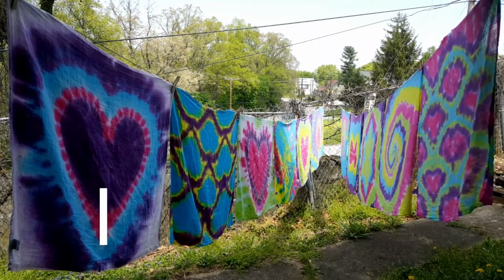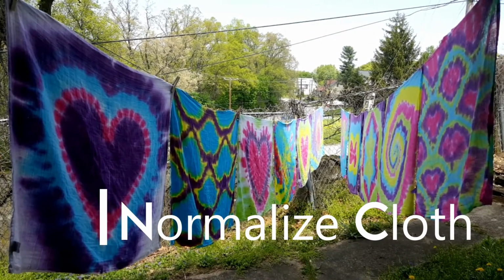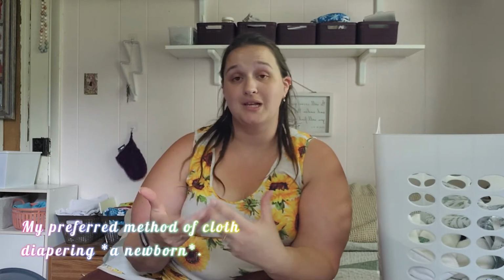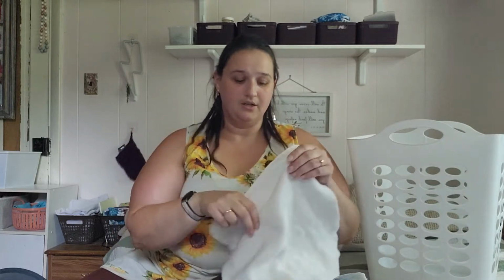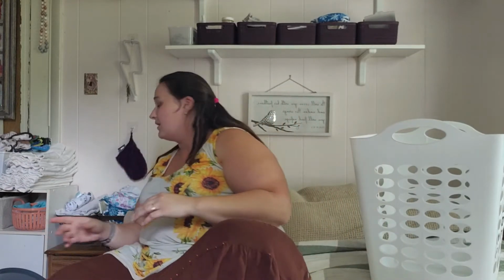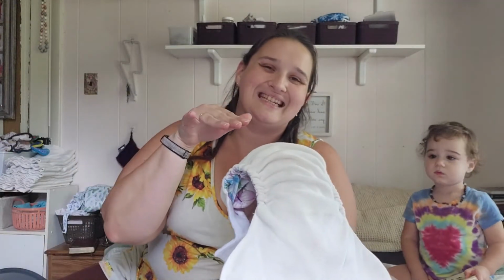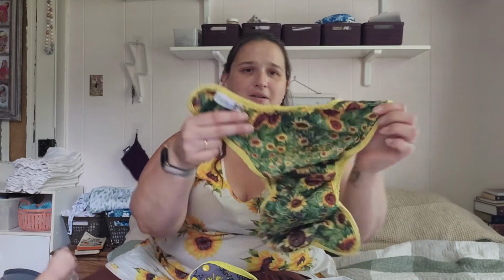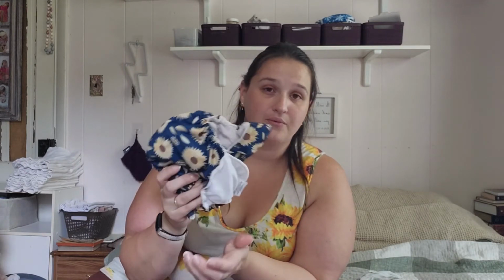Goodbye, Pockets?! Current Stash 2022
I really don't mean to cast such shade on AWJ, but my experience was pretty bad... I never experienced something so awful in my 6 years cloth diapering. I hate that I even experienced it, too, but I'm sharing to be totally transparent with you all. I love those pocket shells, I just hate the AWJ and the problems it caused.
If your AWJ is giving you issues and you've tried nearly everything like I had, maybe what finally worked for me will work for you, too! It can't hurt to try.
Just mix a paste of baking soda with peroxide and a squeeze of dish soap, slather that on, let it sit for a little while, then soak in really hot water. Rinse and wash as usual.